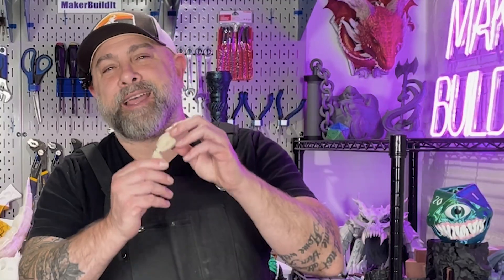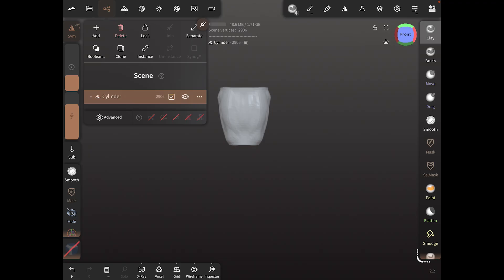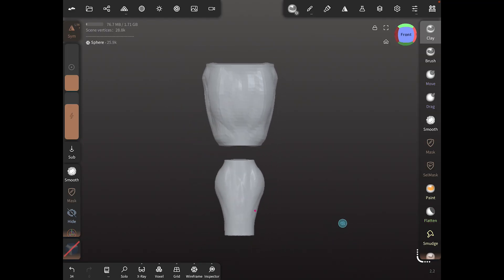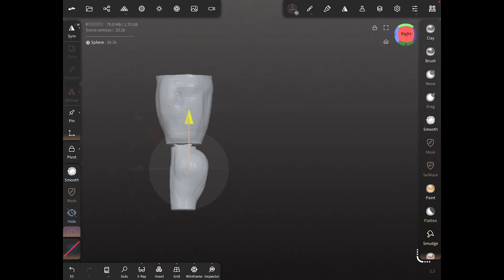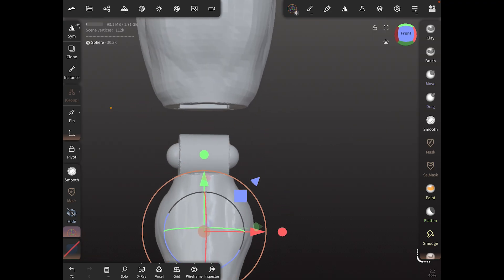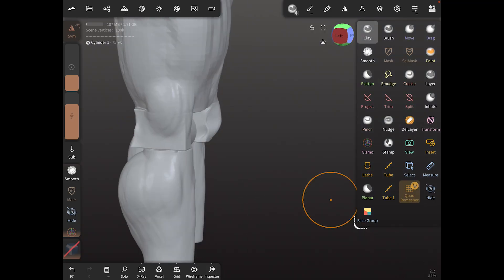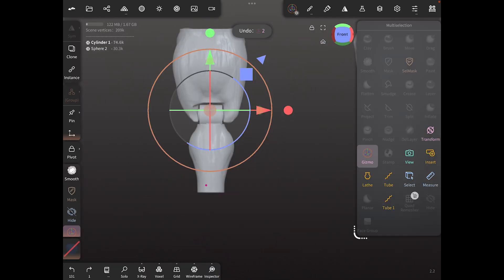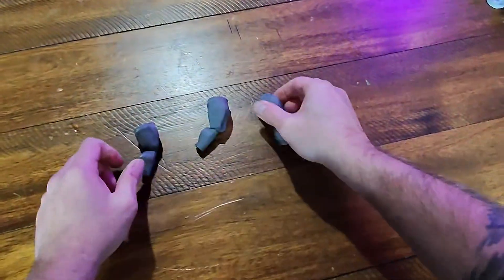Easy Articulating Joints for 3D Printing Anyone Can Make!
Ever design an action figure and realize the arms flop around like wet noodles or snap right off? Yeah, been there. In this video, we’re fixing that with pop-in hinge joints!

I’ll walk you through creating functional hinge joints in Nomad Sculpt — perfect for knees, elbows, fingers and even shoulders. We’ll cover:
 • Sculpting the leg base (thigh, shin, and calf)
 • Building hinge pegs with cylinders and spheres
 • Two design methods: cutaway vs sidewall hinge
 • How to export and 3D print both styles
 • A side-by-side test to see which one moves smoother!

Whether you’re designing custom action figures or articulating 3D printed models, this is the joint technique that makes everything click. Literally.

• Apple Pencil
• 3D Printers

👊 Maker Tip:
Leave a small clearance between hinge parts to ensure smooth motion and avoid stress fractures during assembly.

⏱️ Timestamps:
00:00 – Intro: Why hinge joints matter
00:59 – Sculpting the thigh & shin
03:07 – Adding hinge cylinders & spheres
06:46 – Method 1: The Cutaway Joint
07:18 – Method 2: The Sidewall Joint
10:30 – Snap test: The sound of victory
12:06 – Outro & next project